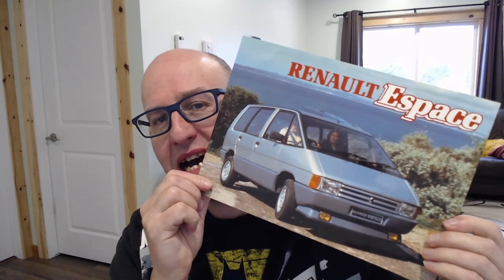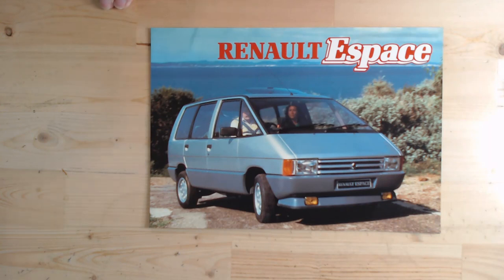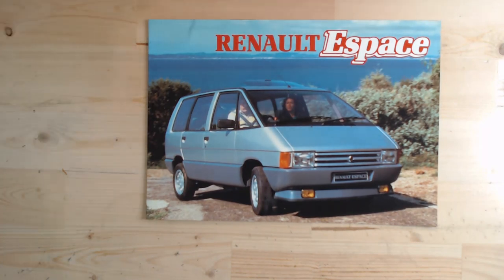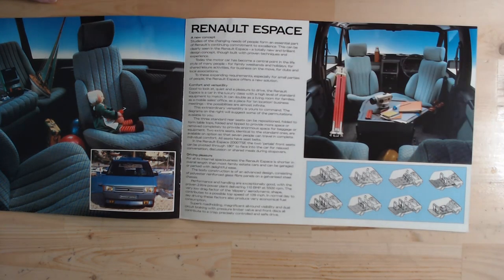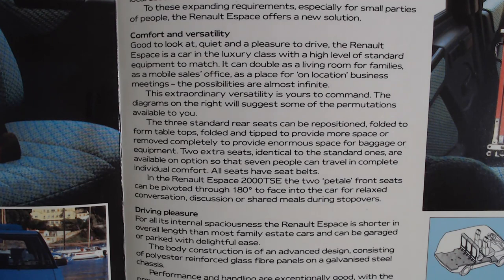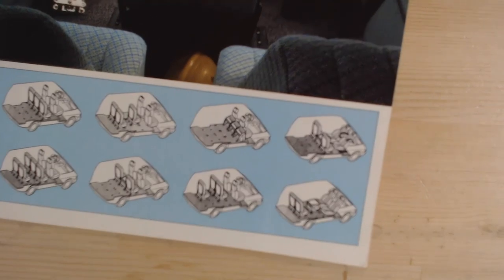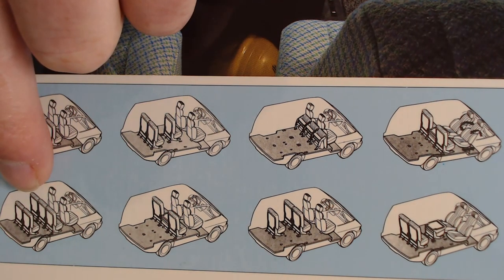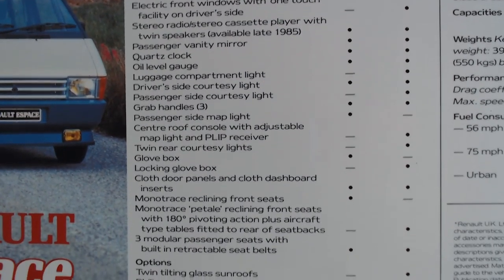Renault Espace - a 1985 brochure review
A look at a brochure from 1985 when the Espace was introduced to the UK market